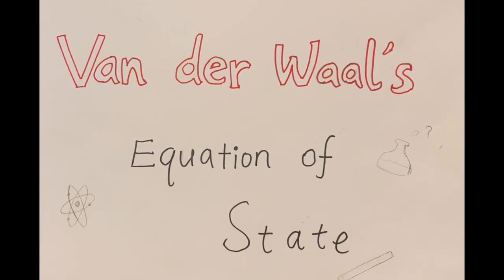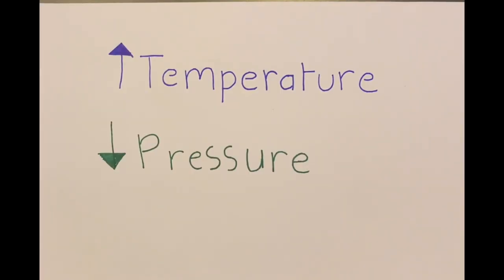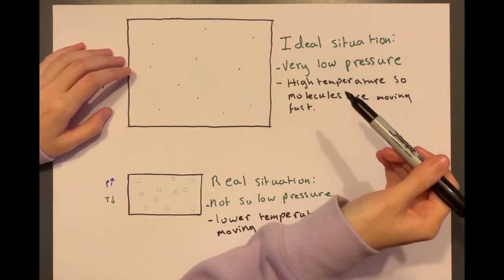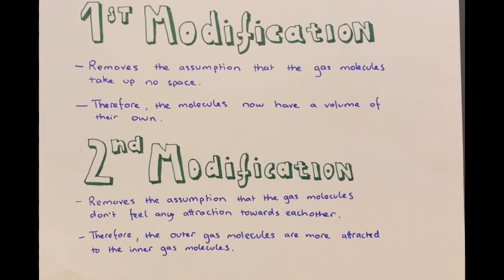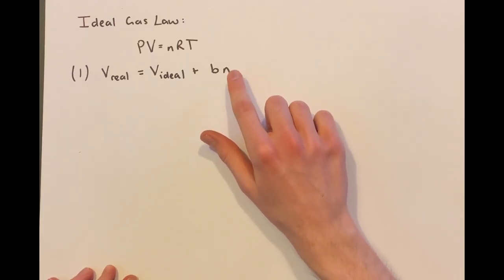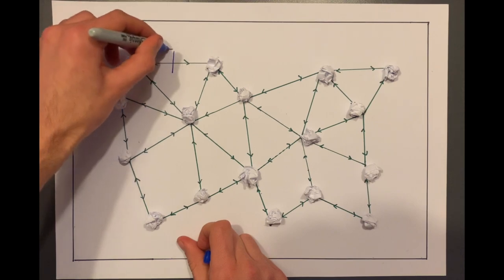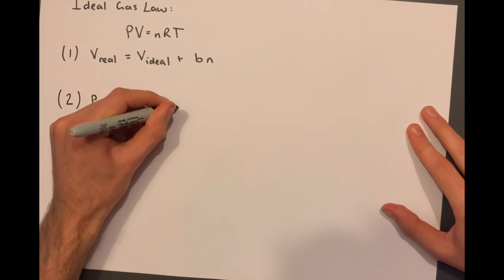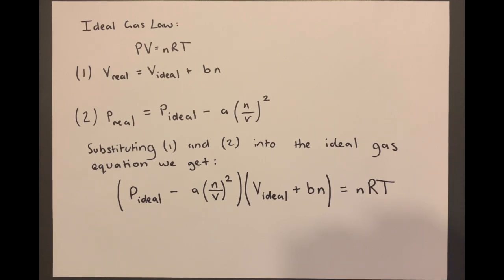Deriving Van der Waal's Equation of State